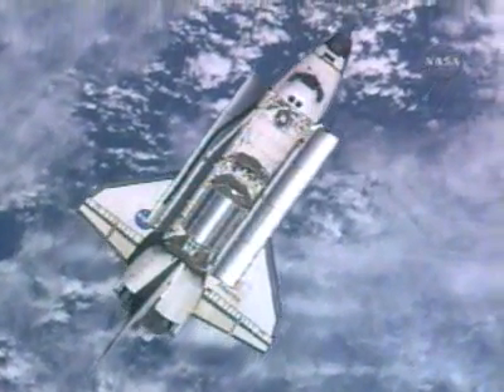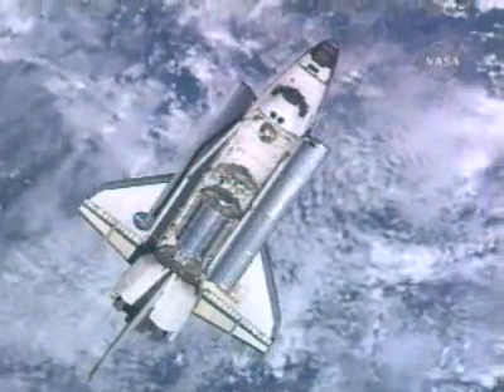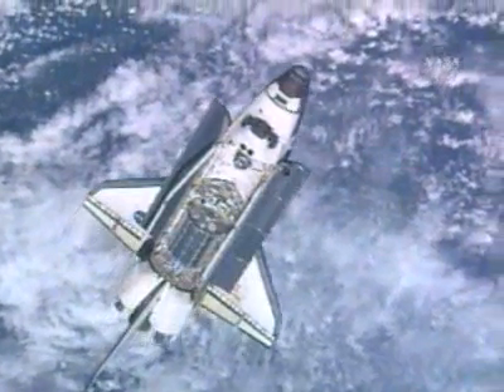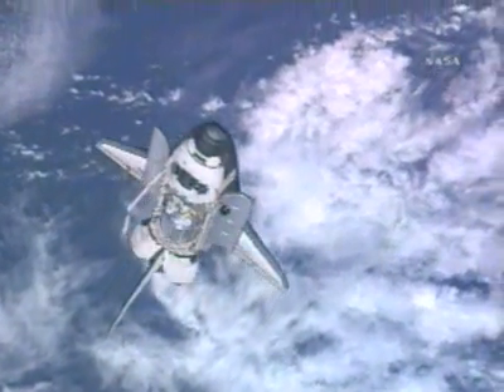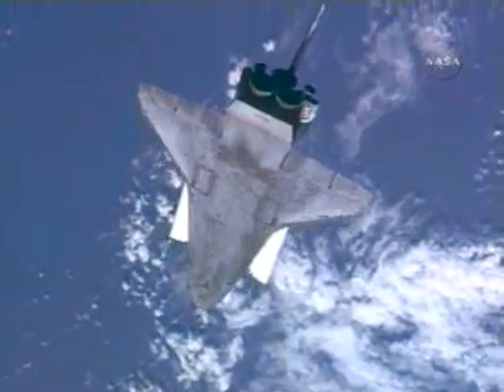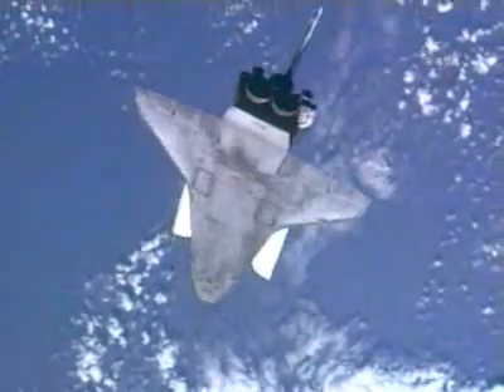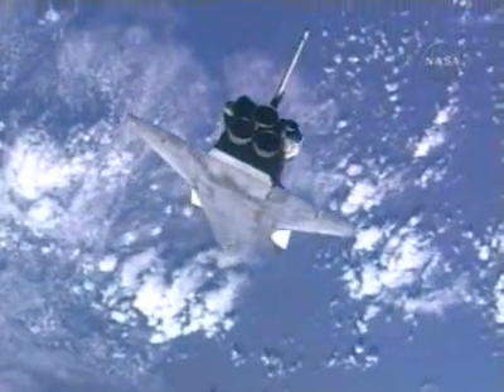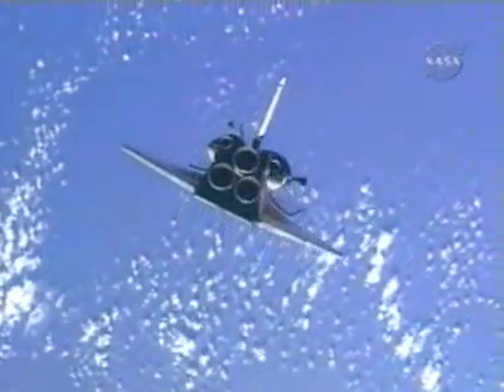STS-122 - ATLANTIS RENDEZVOUS PITCH MANUEVER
STS-122 - ATLANTIS RENDEZVOUS PITCH MANUEVER (NASA TV)